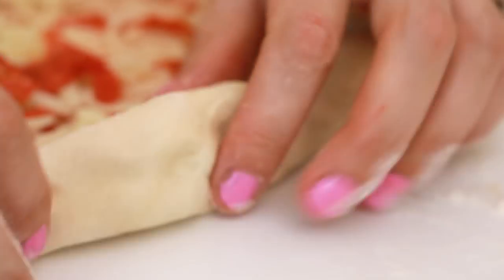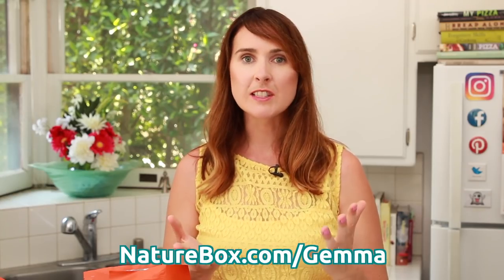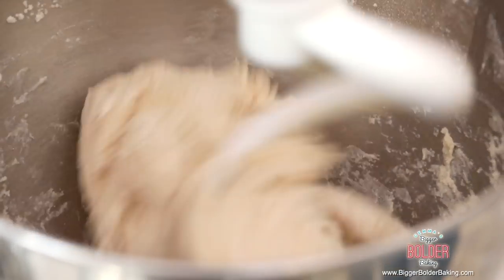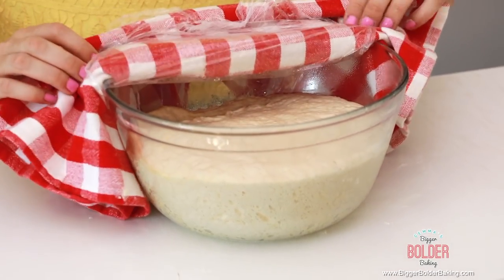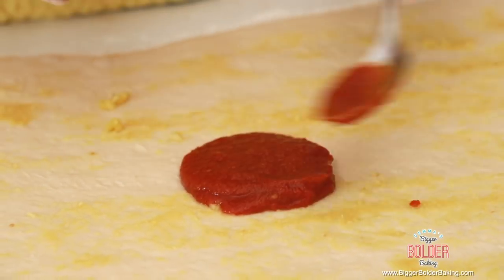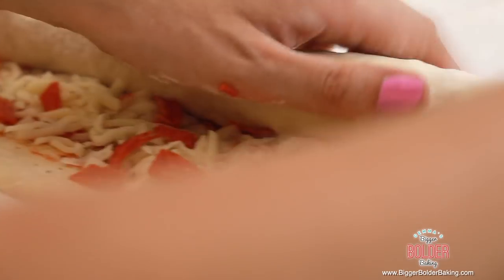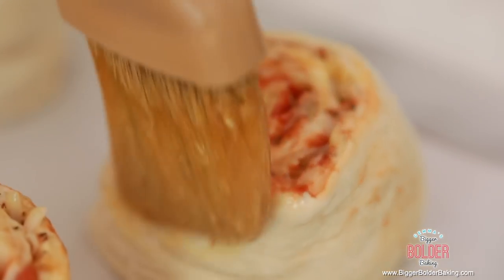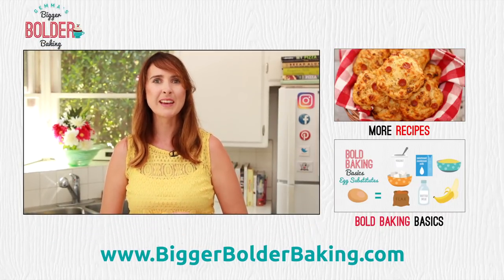Homemade Pepperoni Pizza Rolls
Hi Bold Bakers! Get ready for a savory twist on classic cinnamon rolls with my Homemade Pepperoni Pizza Rolls recipe. These rolls are made with a yeasty dough, packed with all the best parts of a pepperoni pizza. And the best part? The dough is easy to make in a stand mixer. So, let's get baking!